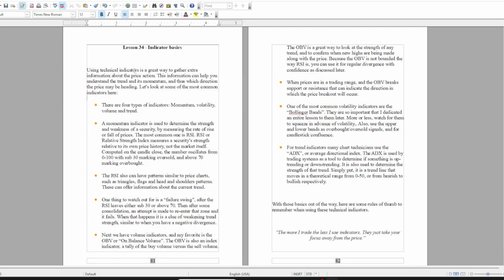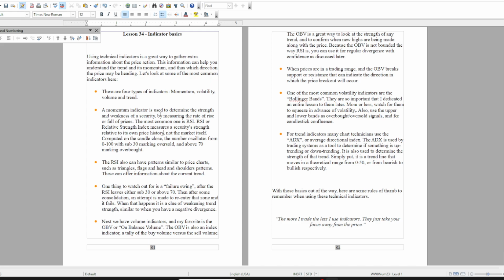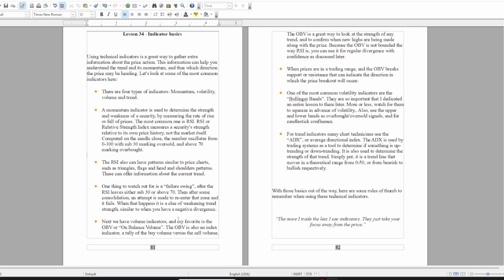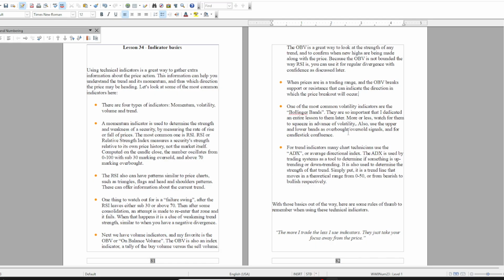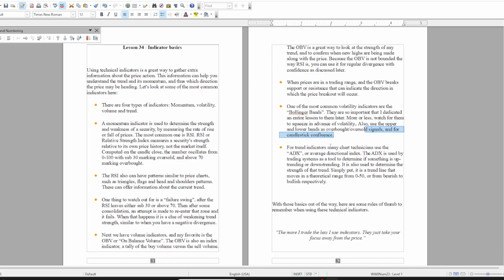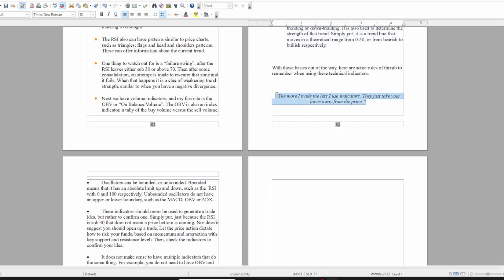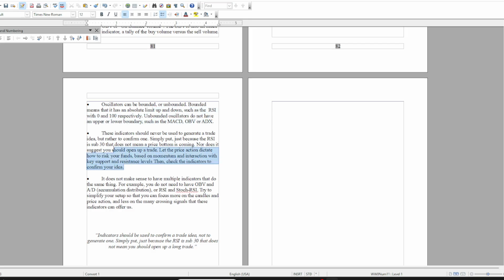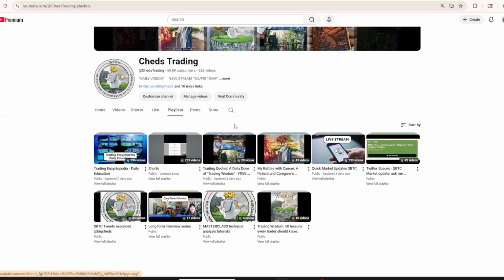Trading Wisdom Lesson 34 - Indicator Basics